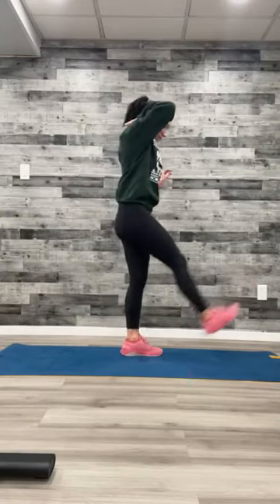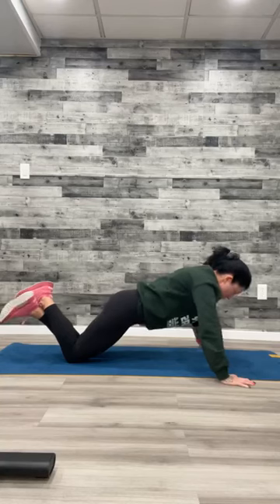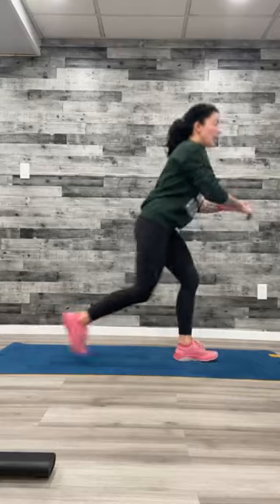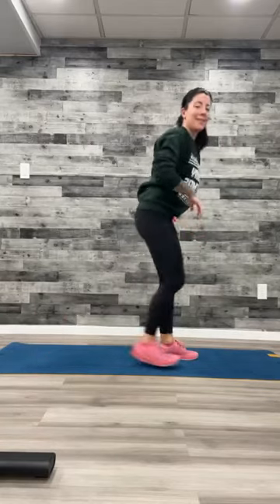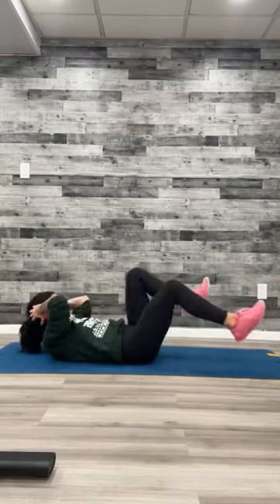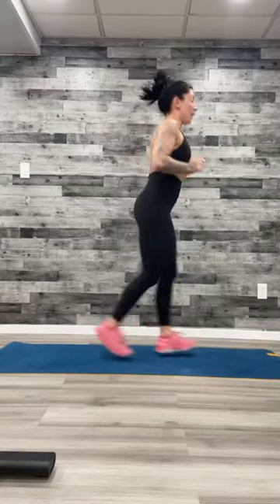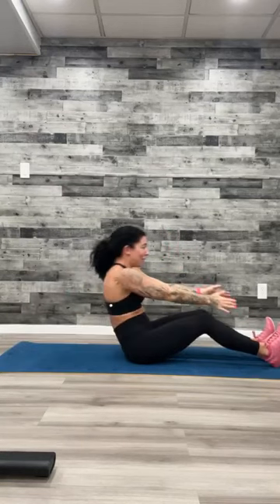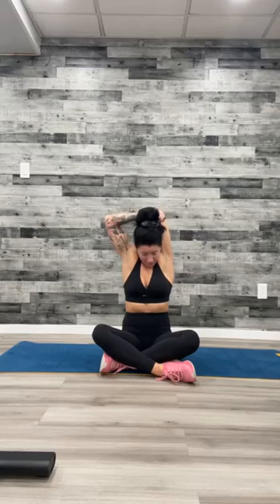30 Min Hiits